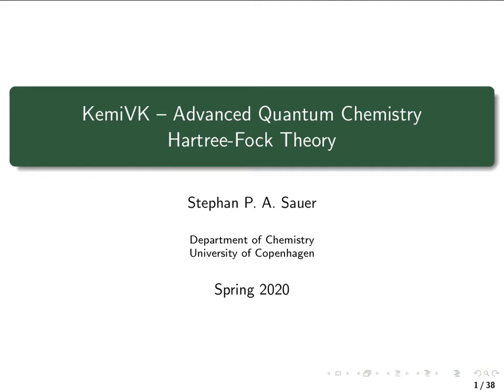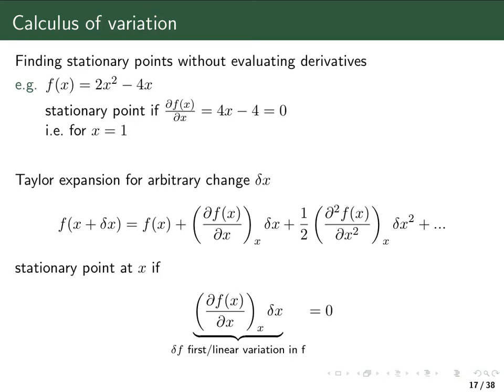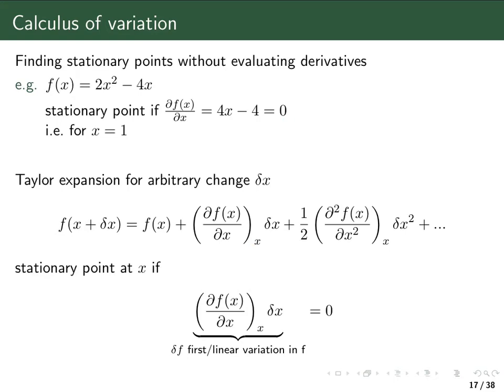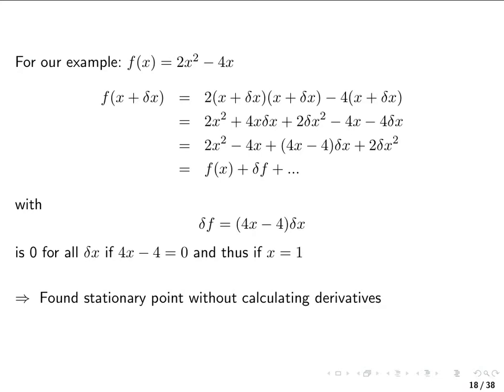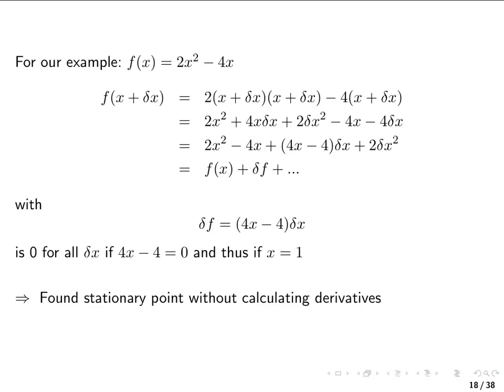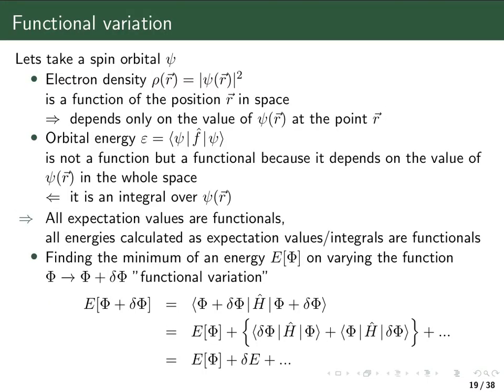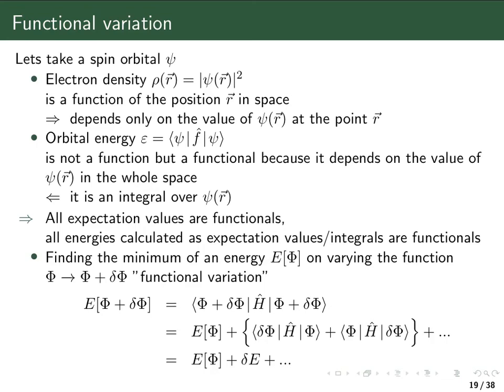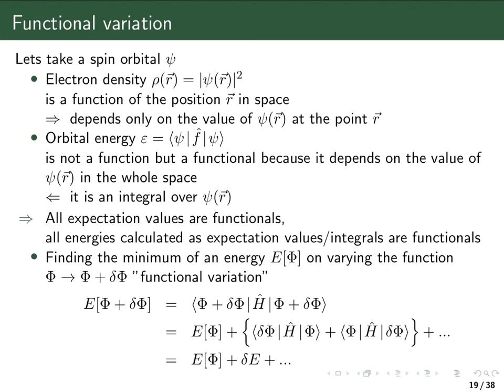VK 20 Hartree Fock 6: Calculus of variations